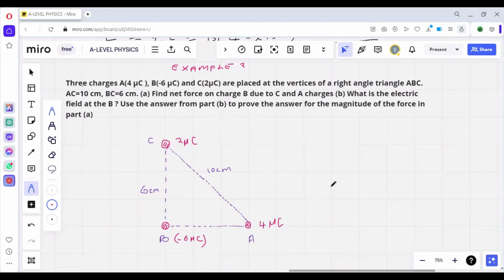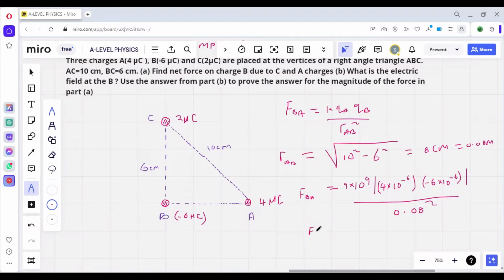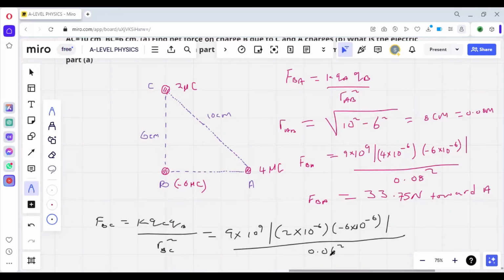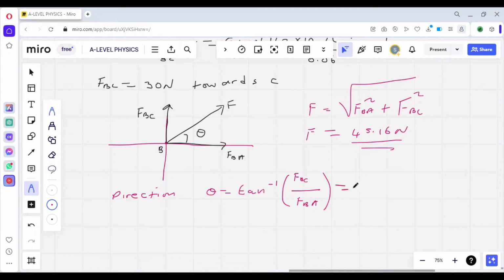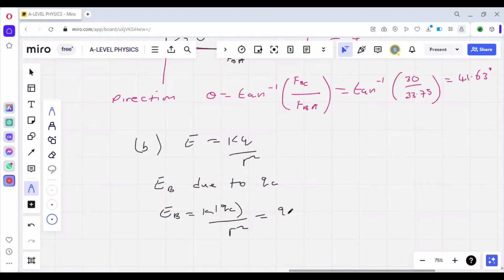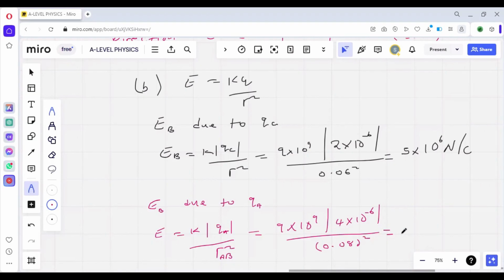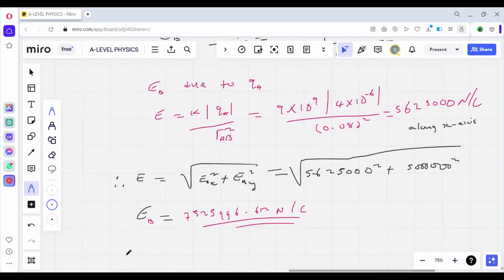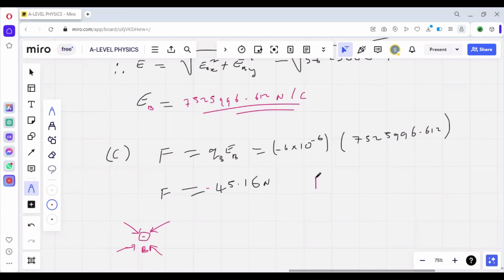EXAMPLE 2. ELECTRIC FORCES & ELECTRIC FIELDS DUE TO THREE CHARGE A(4 µC ), B(-6 µC) and C(2µC)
EXAMPLE 2
Three charges A(4 μC ), B(-6 μC) and C(2μC) are placed at the vertices of a right angle triangle ABC. AC=10 cm, BC=6 cm. (a) Find net force on charge B due to C and A charges (b) What is the electric field at the B ? Use the answer from part (b) to prove the answer for the magnitude of the force in part (a)